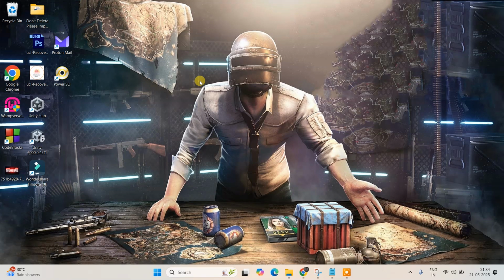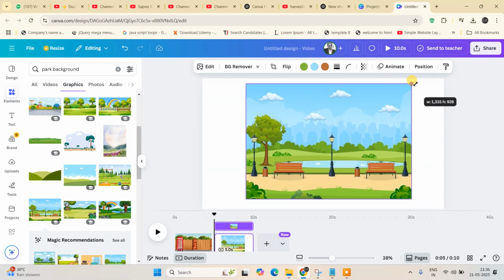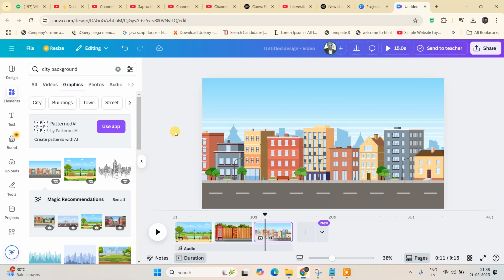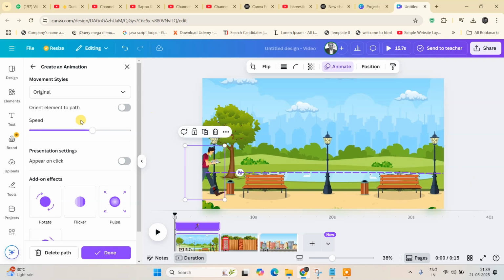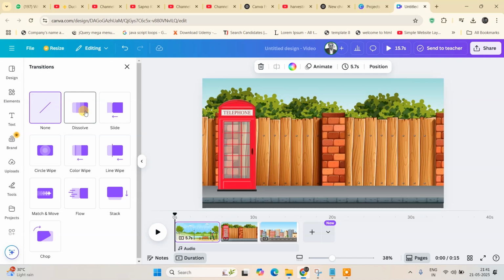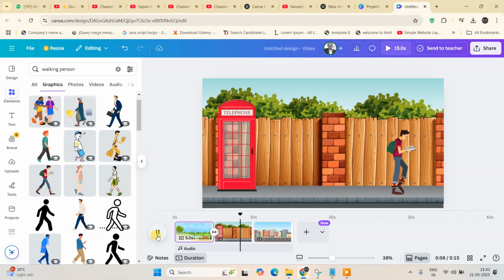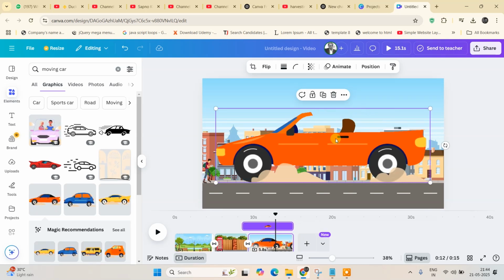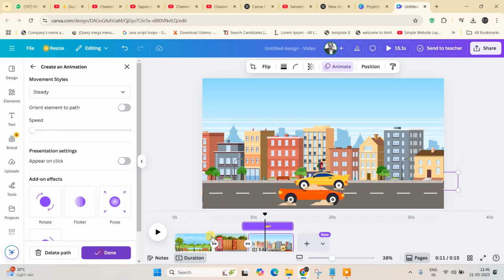Create Stunning Animations in Canva | Step-by-Step Tutorial for Beginners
In this step-by-step guide, you'll learn how to create stunning animations using Canva — perfect for social media posts, presentations, and eye-catching content that stands out!

✨ What you’ll learn in this video:

How to start an animation project in Canva

Adding and animating text, images, and elements

Using Canva’s animation effects and timing controls

Tips to make your animations look professional and engaging

Exporting your animated design in the best format

Whether you're a beginner or looking to up your Canva game, this tutorial will make animating easy and fun!